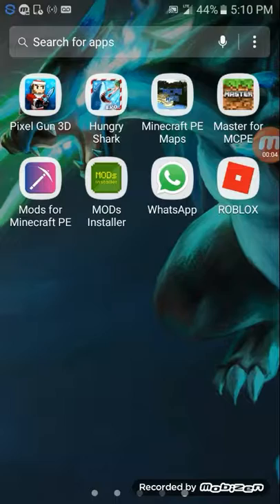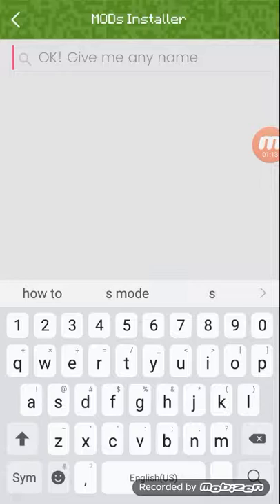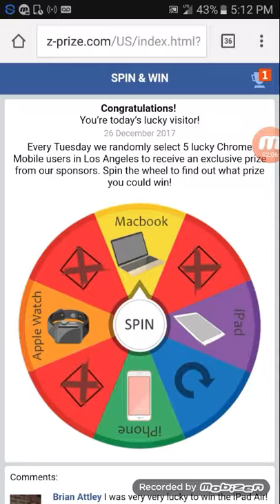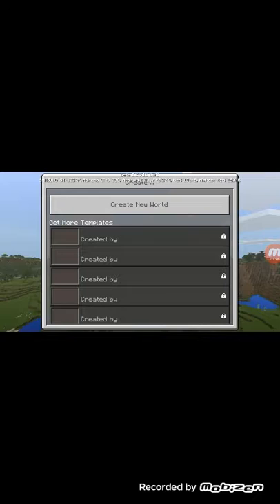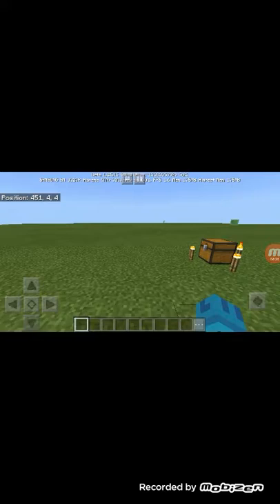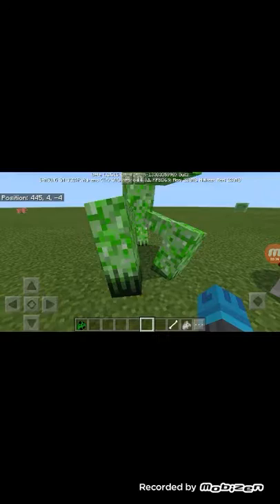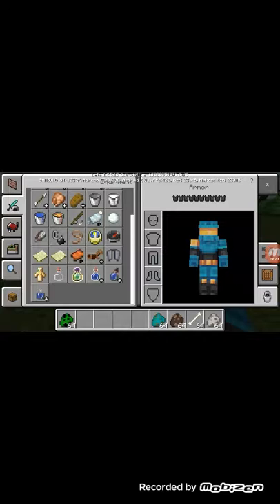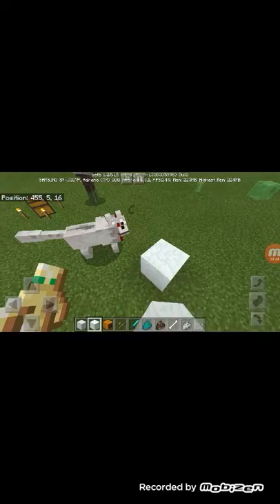How to install mods for mcpe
I will also be showing the mutant creatures add-on